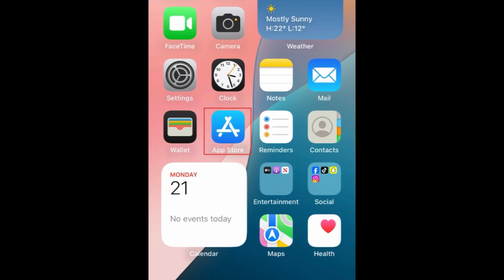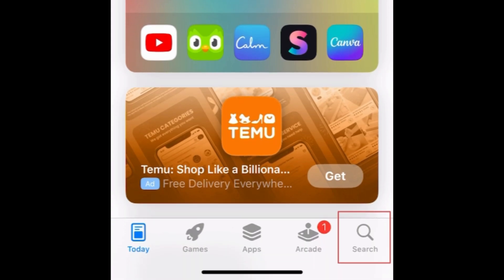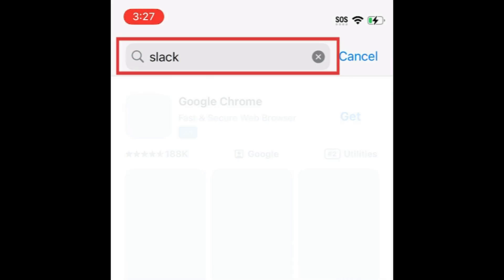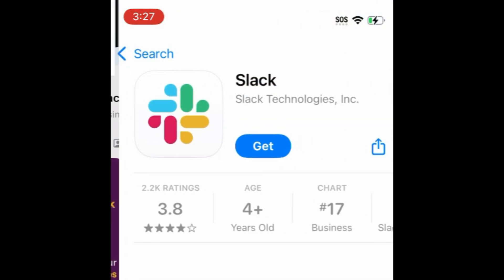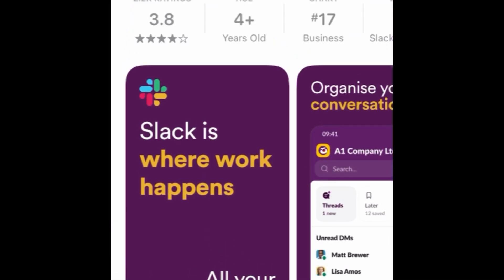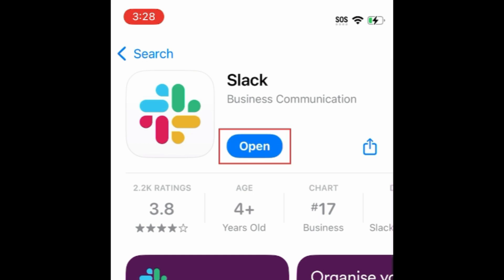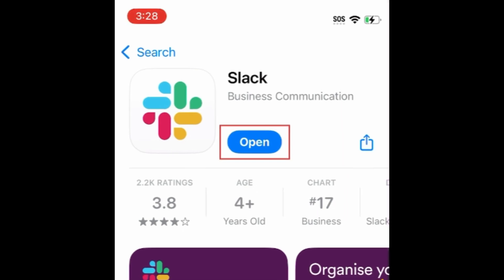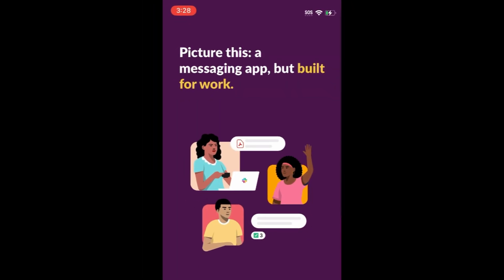How to Download & Install Slack Mobile App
Want to start using the Slack messaging app but not sure how? Watch this video to learn how to download and install Slack.

To download & install Slack on an iPhone or iPad:
Go to the Search tab, and search “Slack” at the top.
Tap Slack in the search results.
Wait for the download to finish, then tap Open to start using the Slack App.

To download & install Slack on an Android device:
Tap the search bar at the top, and type in “Slack.”